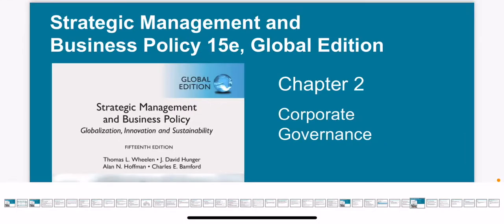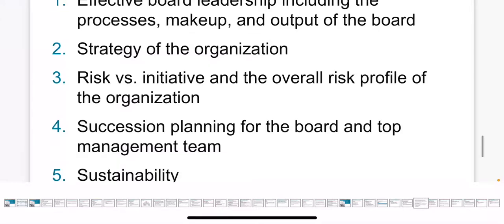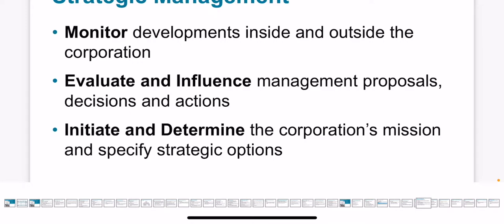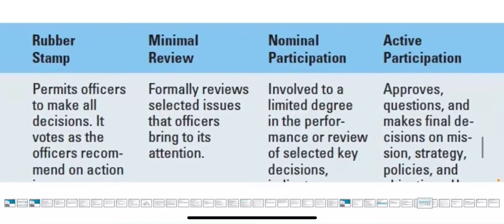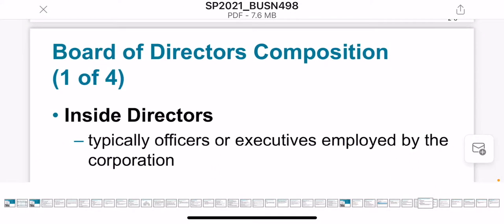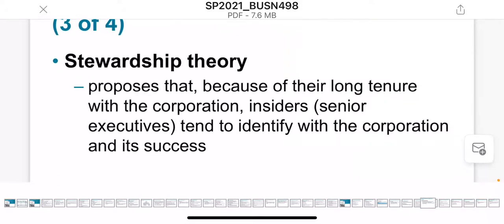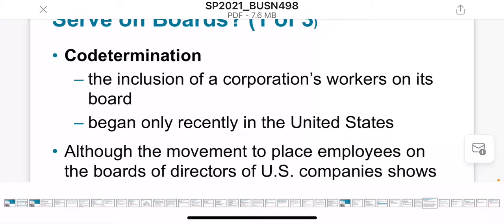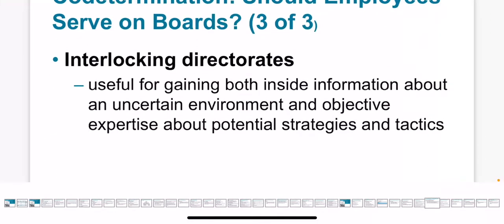Strategic Management- Chapter 2 AURAK